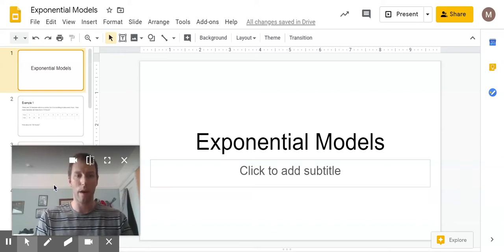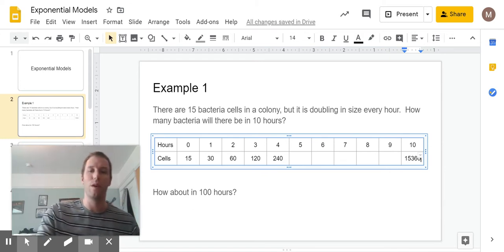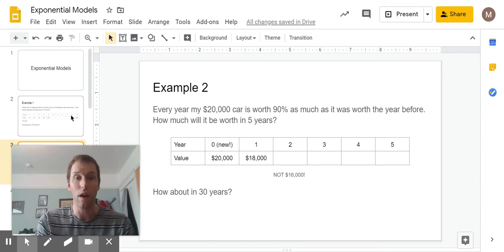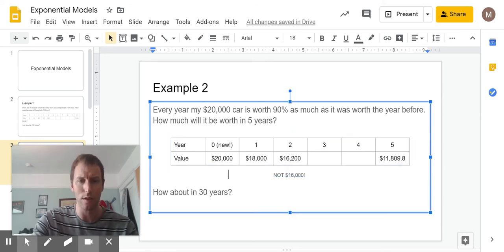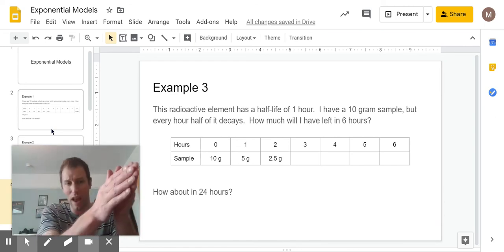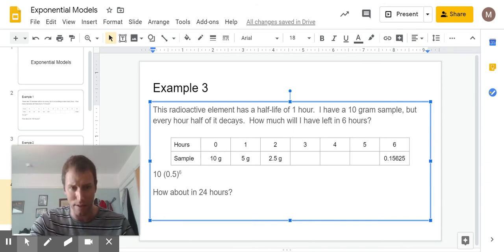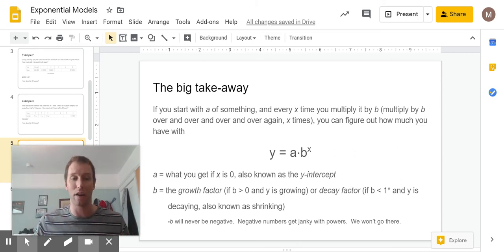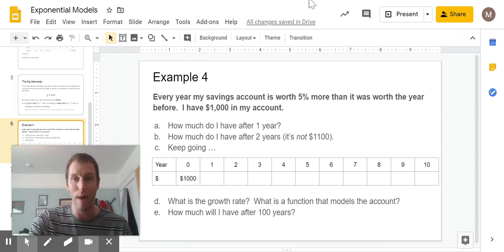Exponential Models - Google Slides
First half of a lecture introducing exponential models